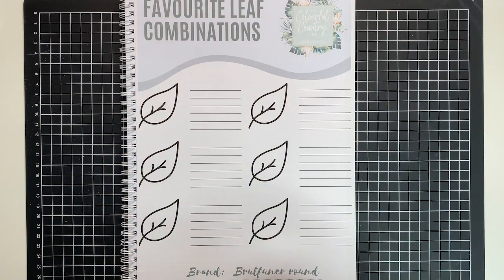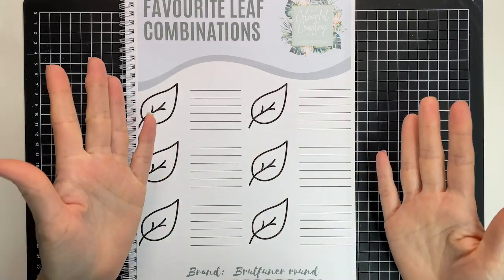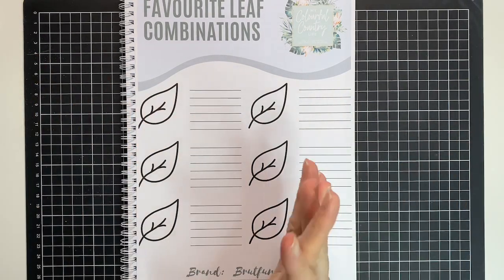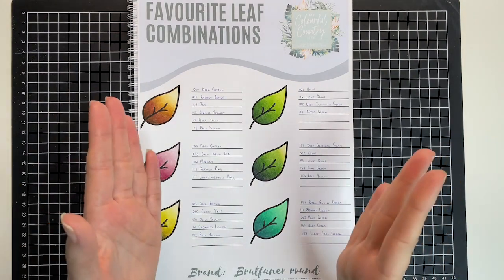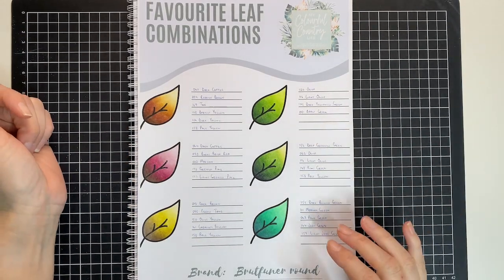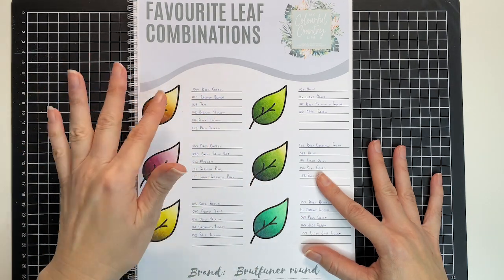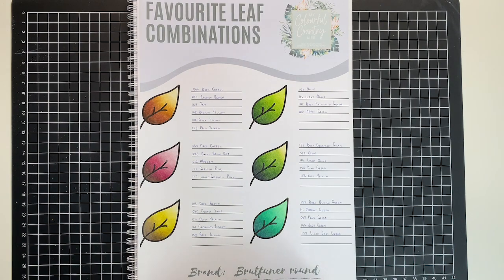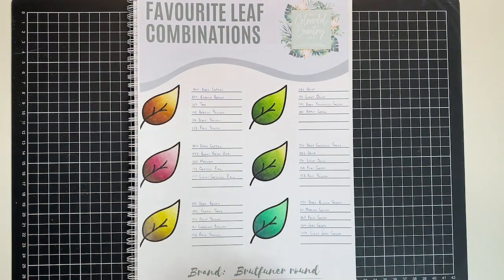Brutfuner round Colouring Tutorial | Spotlight Series: Favourite Leaf Combinations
This is the next colouring tutorial in my spotlight series which showcases my favourite colour combinations. The first subject we are showcasing are leaves.

Chapters:
00:00 Introduction
01:20 Leaf 1
07:16 Leaf 2
13:25 Leaf 3
19:30 Leaf 4
26:21 Leaf 5
33:00 Leaf 6
38:18 Information

Purchase information on items used in my videos can be found on my storefronts below.

🖤 SUPPORT:
Firstly a huge thank you to everyone for supporting my videos by watching, commenting, liking and simply enjoying the content. I love sharing these videos with you all and following your colouring journeys.

Everything on my channel is free and always will be.

Buying through those links is at no extra cost to you, but gives me a small kickback in the form of Amazon vouchers to purchase colouring supplies for the channel. Thank you :)